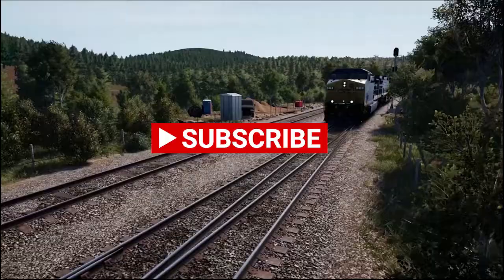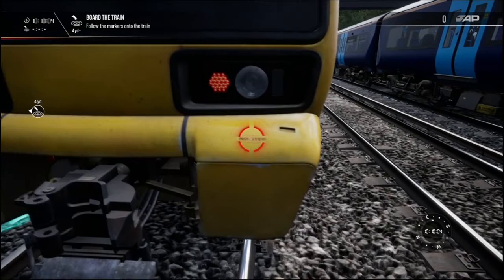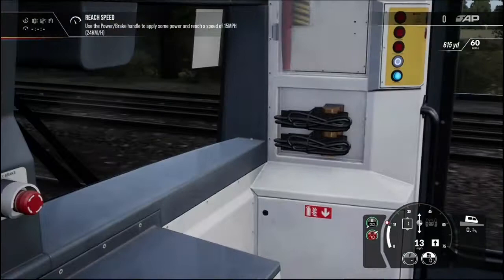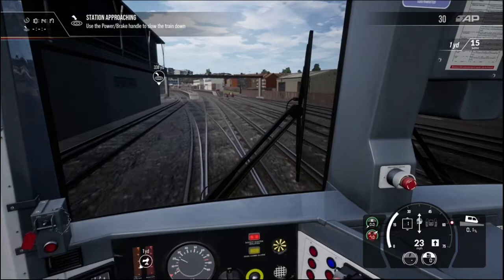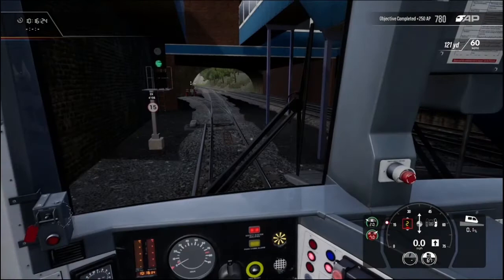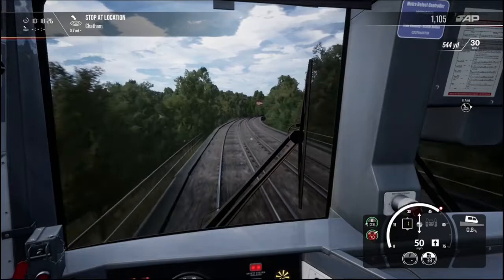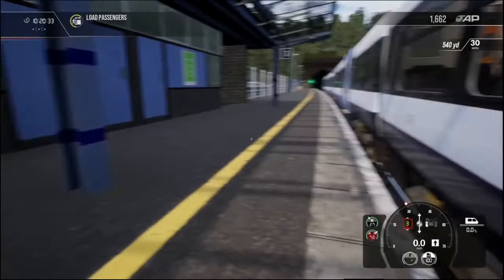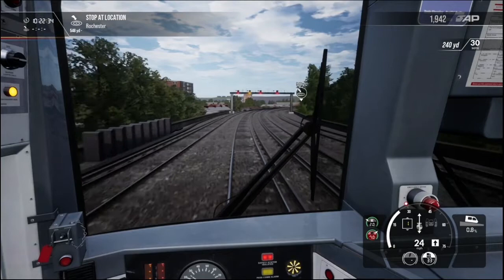TSW Class 465 introduction